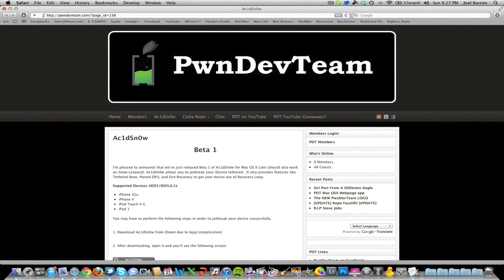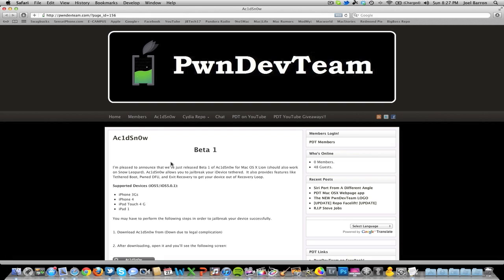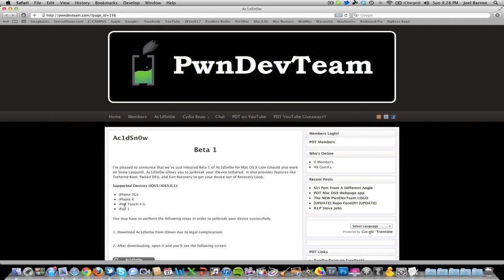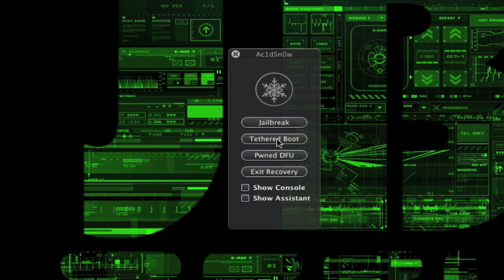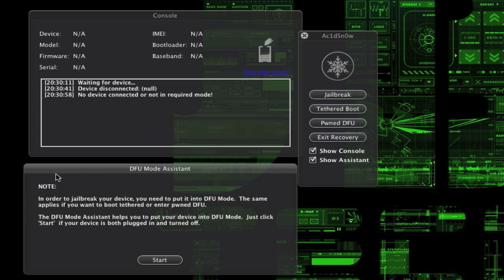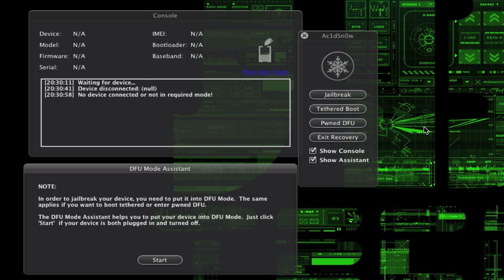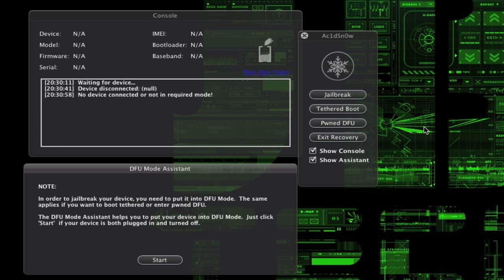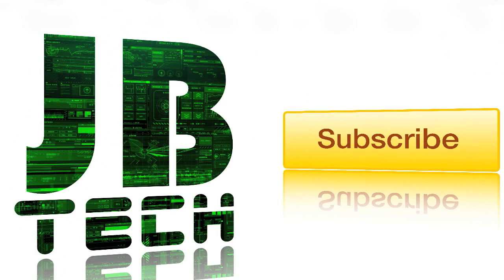Ac1dSn0w: New Jailbreak Tool For iOS 5/5.0.1 Tethered Jailbreak